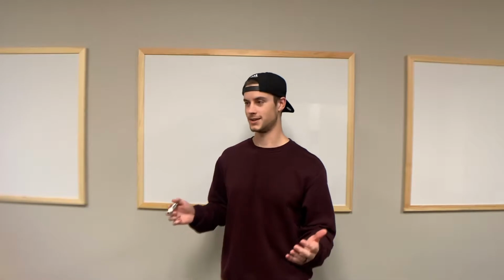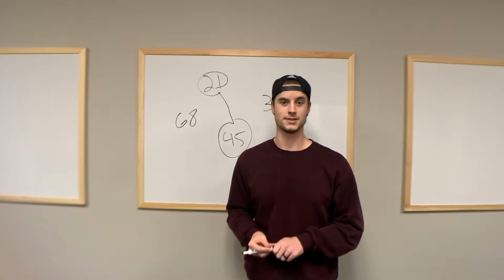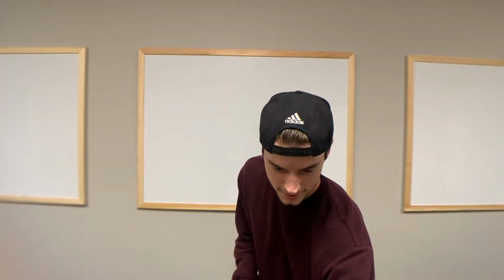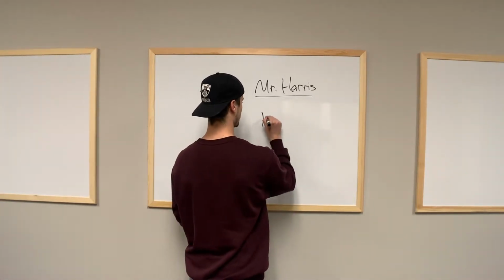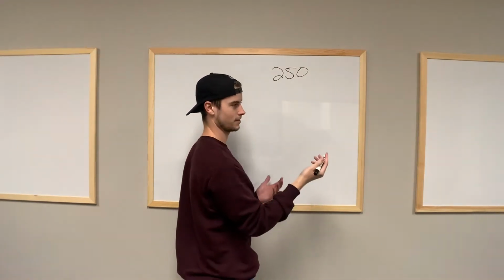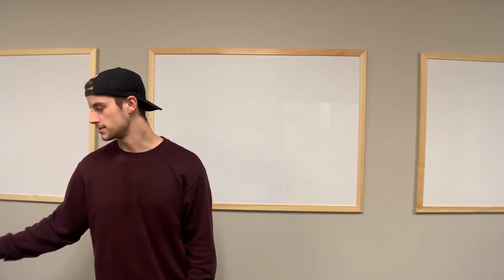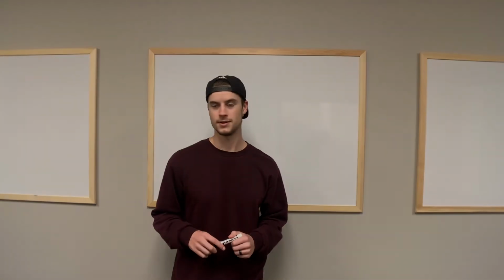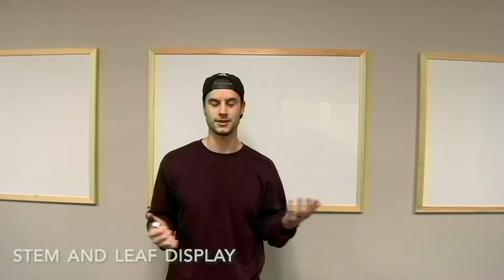BUS Statistics Session 1